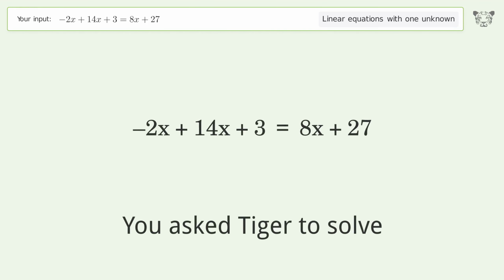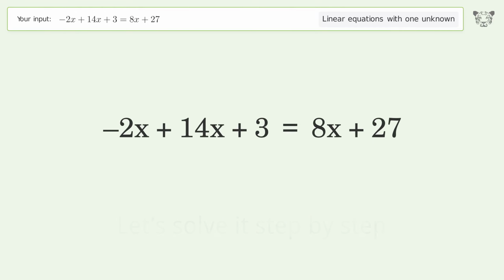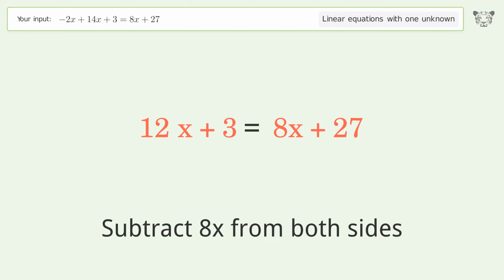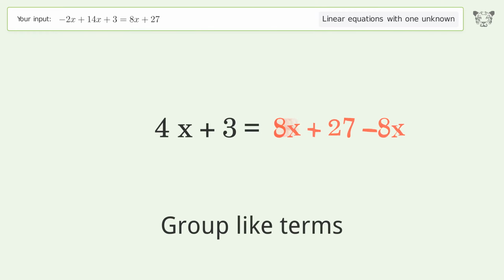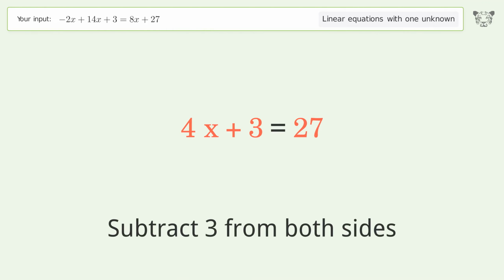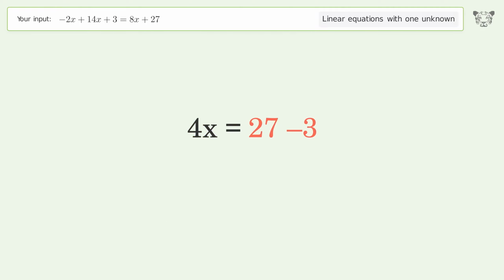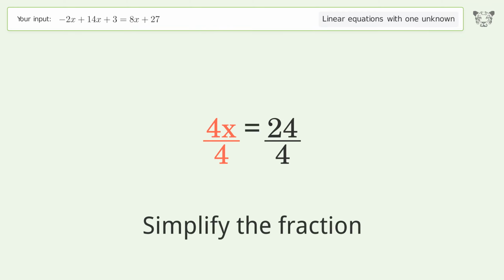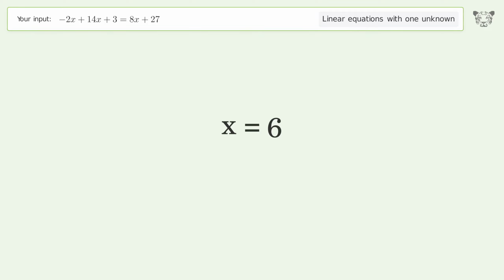Solve -2x+14x+3=8x+27: Linear Equation Video Solution | Tiger Algebra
Struggling with -2x+14x+3=8x+27? Watch our step-by-step video on Tiger Algebra to master this linear equation effortlessly. Also check out for more tips and tricks for dealing with linear equations with one unknown